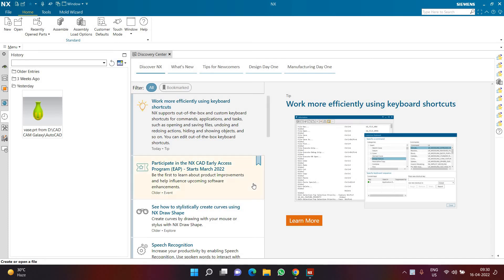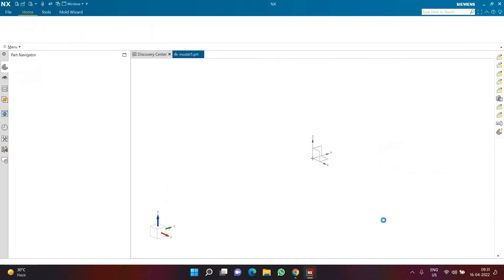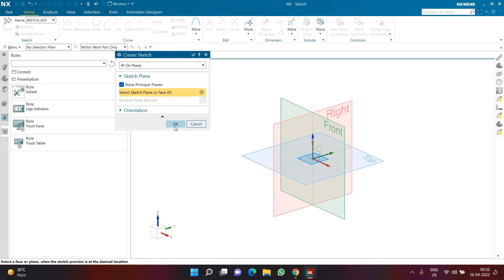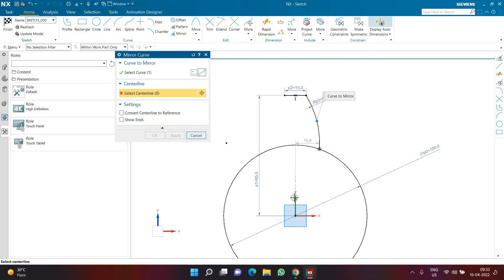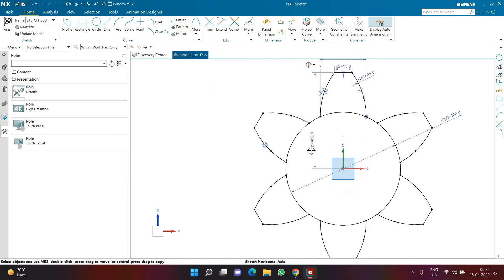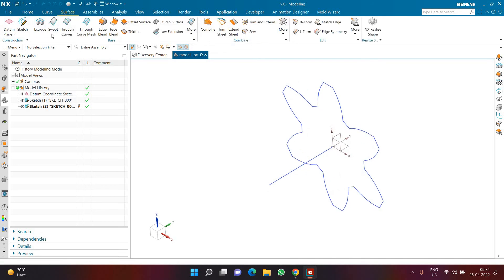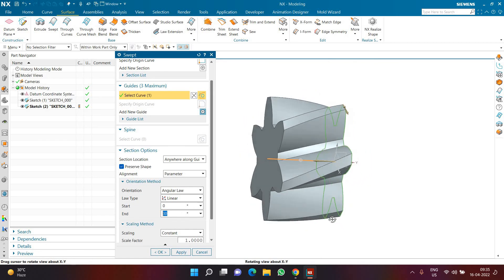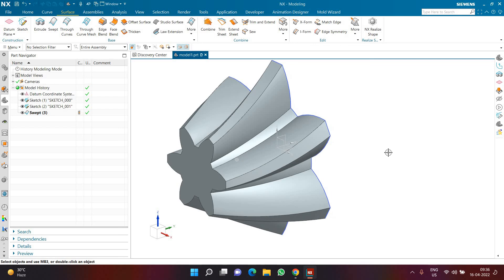⚙️ HELICAL GEAR ⚙️ | FAST AND EASY? | ADVANCE | SIEMENS NX | LATEST | ENGLISH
In this tutorial, you learn to create a Helical Gear in the best way possible which is the fastest and the easiest way.

SOLIDWORKS
AUTODESK POWERMILL